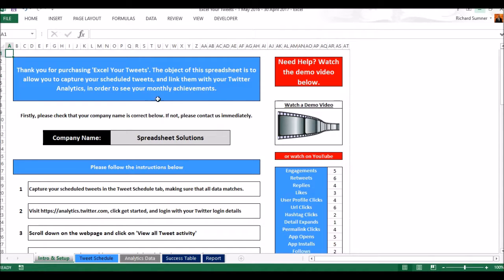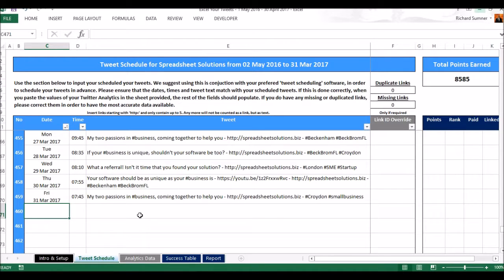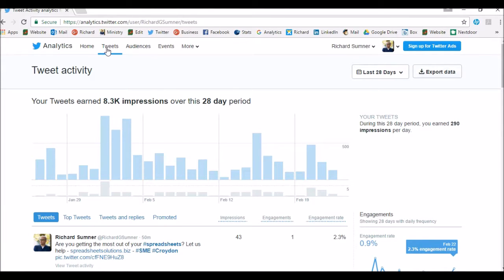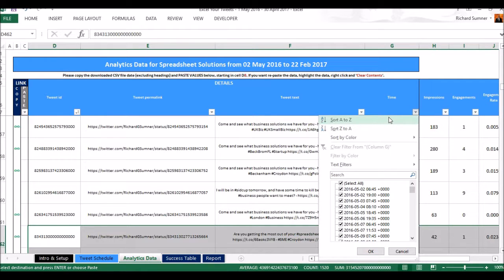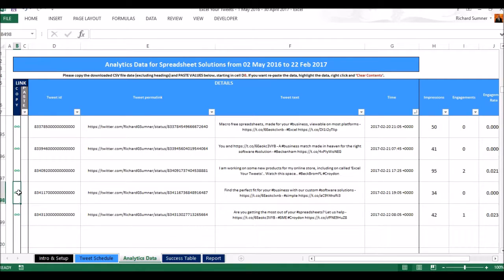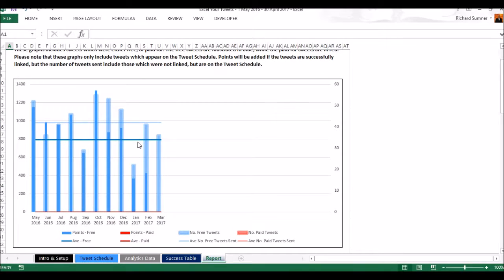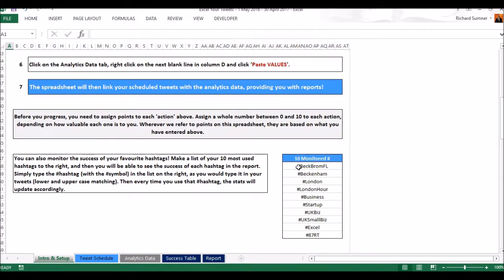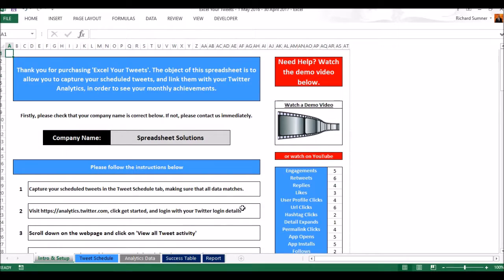Excel Your Tweets - Demo Video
If you use twitter as a marketing tool, you really need to take a look at this video. Tweet Manager is cost effective, easy to use, and only requires a once off payment! Plan your scheduled tweets, then simply add the data from your analytics.twitter export, and see the results of your twitter marketing campaigns. This allows you to allocate points to each action on your tweets, this way creating your own requirements to make your reports accurate for you.